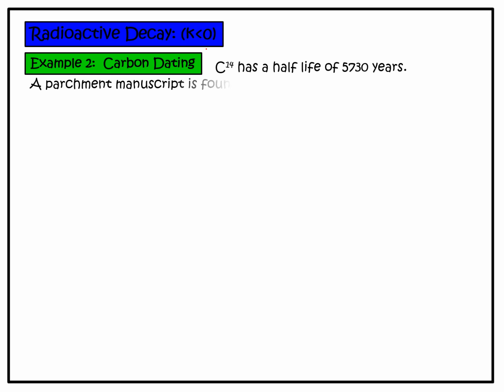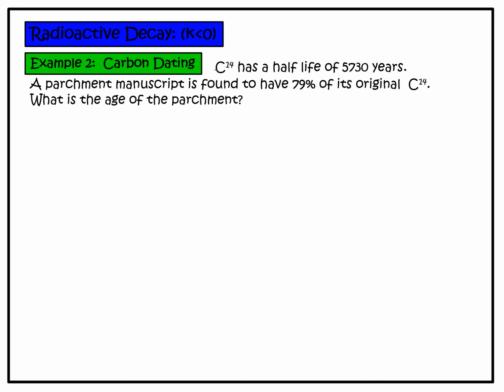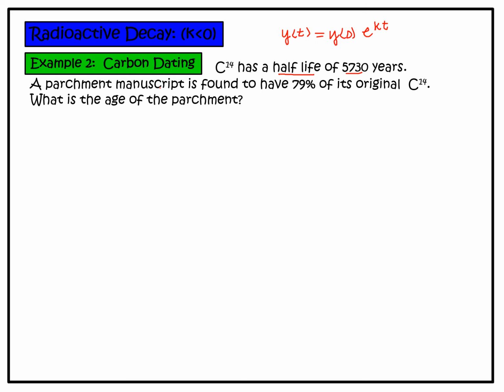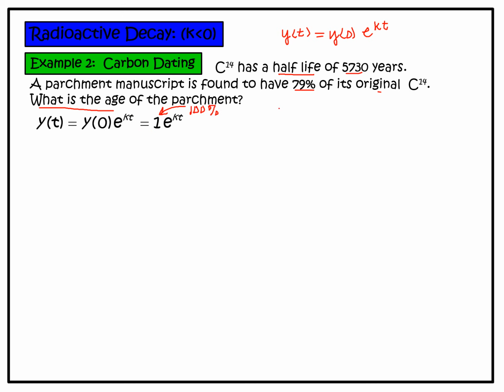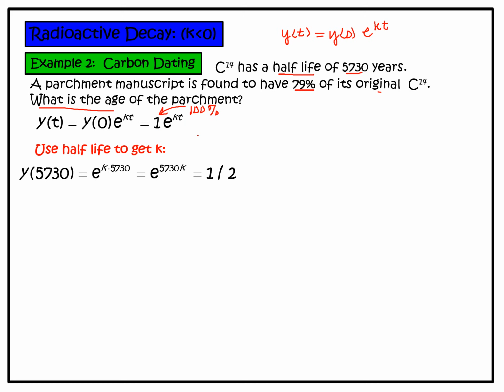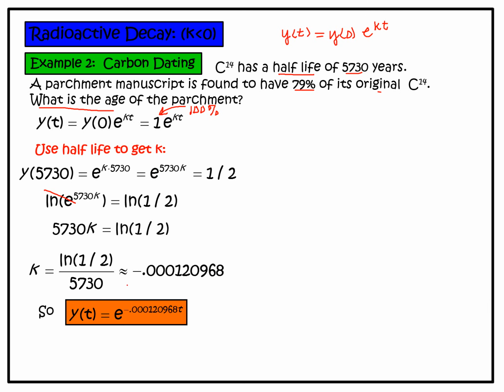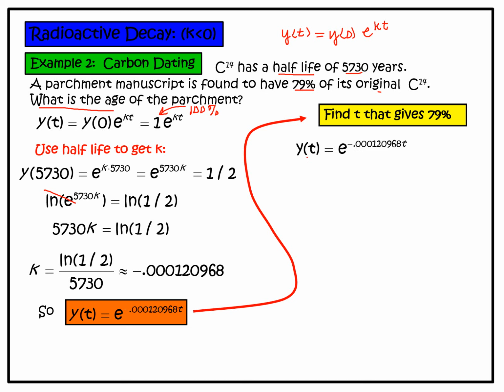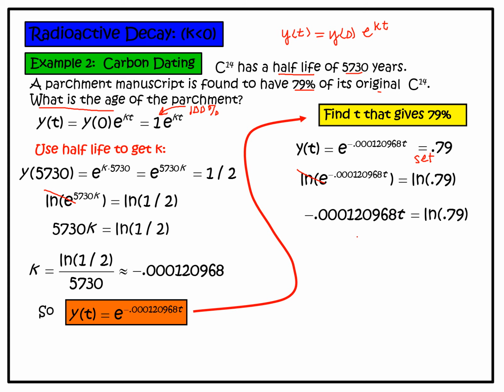Math 148 Section 9.4 Example 2